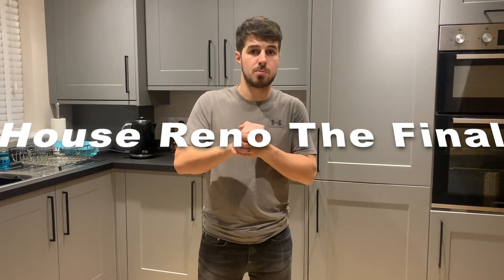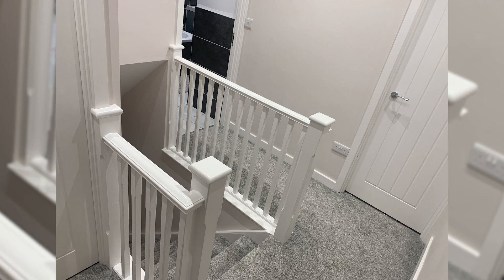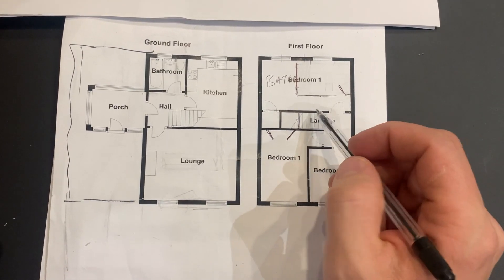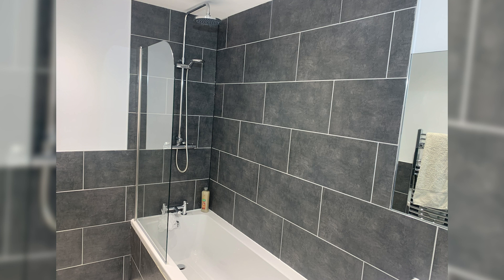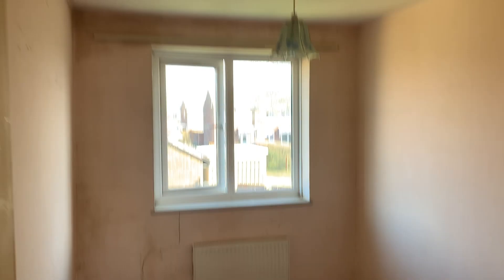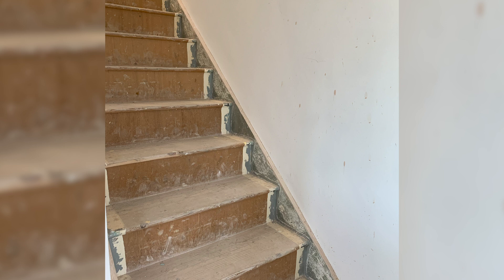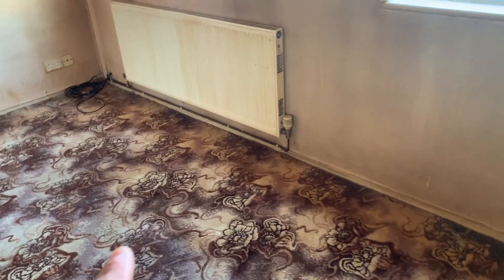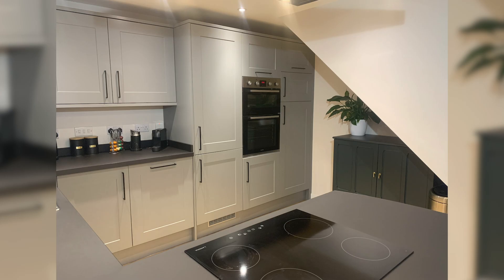House renovation finished! Final results..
The house is finished and we are now living inside, this video was put together a bit different this time. Let me know your thoughts ( it took me twice as ling to edit!)

Thanks